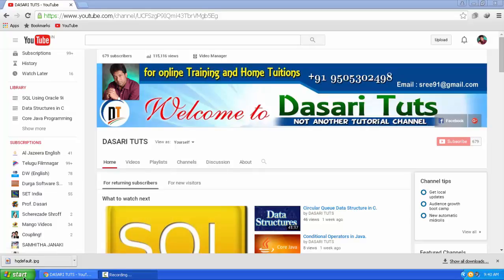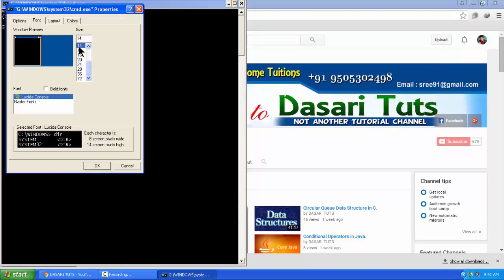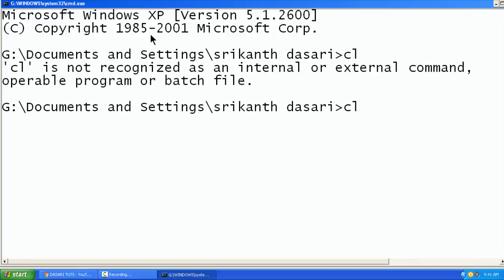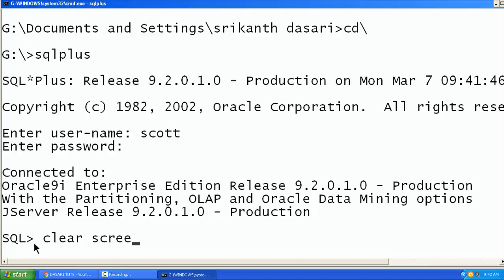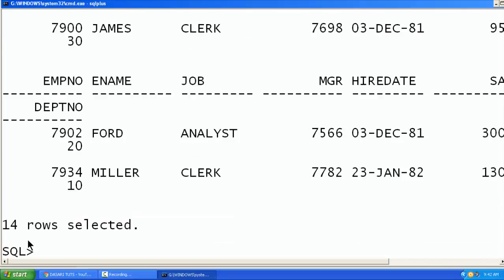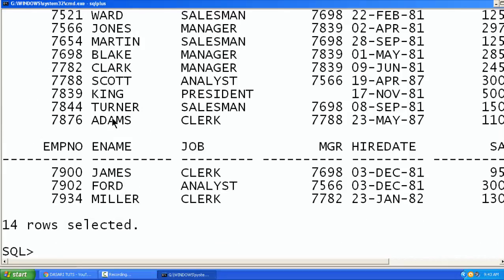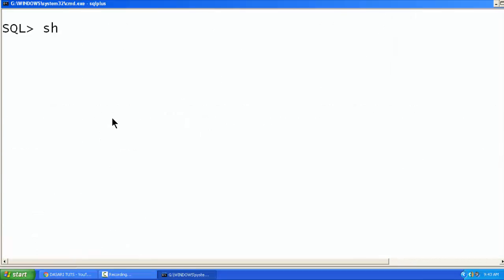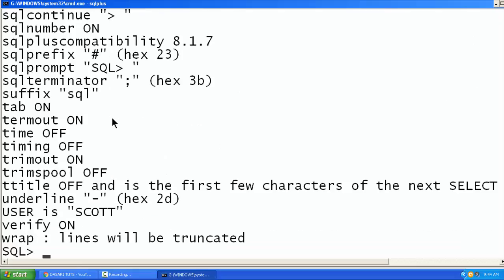2.Oracle 9i working SQLPlus interface from cmd window.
A relational database management system (RDBMS) is a database management system (DBMS) that is based on the relational model as invented by E. F. Codd, of IBM's San Jose Research Laboratory. Many popular databases currently in use are based on the relational database model.RDBMSs have become a predominant choice for the storage of information in new databases used for financial records, manufacturing and logistical information, personnel data, and much more since the 1980s. Relational databases have often replaced legacy hierarchical databases and network databases because they are easier to understand and use. However, relational databases have been challenged by object databases, which were introduced in an attempt to address the object-relational impedance mismatch in relational database, and XML databases.

Object-relational database management system (ORDBMS)
An object-relational database can be said to provide a middle ground between relational databases and object-oriented databases (OODBMS). In object-relational databases, the approach is essentially that of relational databases: the data resides in the database and is manipulated collectively with queries in a query language; at the other extreme are OODBMSes in which the database is essentially a persistent object store for software written in an object-oriented programming language, with a programming API for storing and retrieving objects, and little or no specific support for querying.

Object-relational database management systems grew out of research that occurred in the early 1990s. That research extended existing relational database concepts by adding object concepts. The researchers aimed to retain a declarative query-language based on predicate calculus as a central component of the architecture. Probably the most notable research project, Postgres (UC Berkeley), spawned two products tracing their lineage to that research: Illustra and PostgreSQL.

Many of the ideas of early object-relational database efforts have largely become incorporated into SQL:1999 via structured types. In fact, any product that adheres to the object-oriented aspects of SQL:1999 could be described as an object-relational database management product. For example, IBM's DB2, Oracle database, and Microsoft SQL Server, make claims to support this technology and do so with varying degrees of success.

SQL(Structures Query Language)
SQL was initially developed at IBM by Donald D. Chamberlin and Raymond F. Boyce in the early 1970s. This version, initially called SEQUEL (Structured English Query Language), was designed to manipulate and retrieve data stored in IBM's original quasi-relational database management system, System R, which a group at IBM San Jose Research Laboratory had developed during the 1970s.The acronym SEQUEL was later changed to SQL because "SEQUEL" was a trademark of the UK-based Hawker Siddeley aircraft company.

SQL*Plus
SQL*Plus is a command line SQL and PL/SQL language interface and reporting tool that ships with the Oracle Database Client and Server software. It can be used interactively or driven from scripts. SQL*Plus is frequently used by DBAs and Developers to interact with the Oracle database.
If you are familiar with other databases, sqlplus is equivalent to:
"sql" in Ingres,
"isql" in Sybase and SQL Server,
"sqlcmd" in Microsoft SQL Server,
"db2" in IBM DB2,
"psql" in PostgreSQL, and
"mysql" in MySQL.